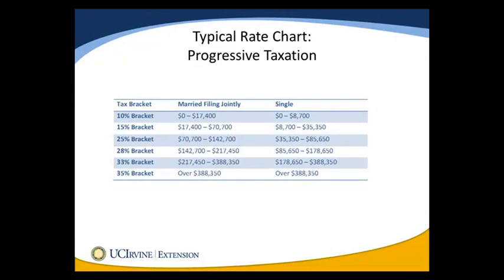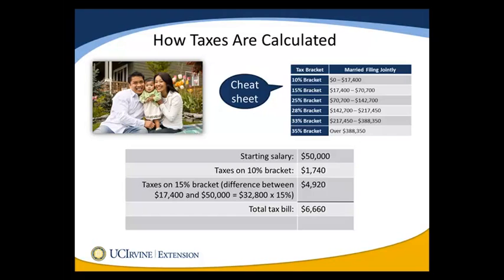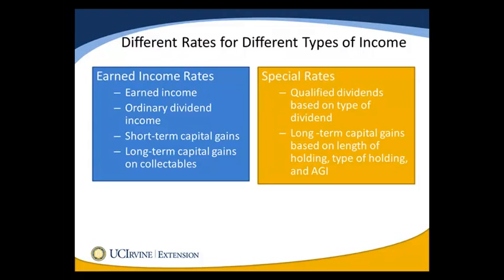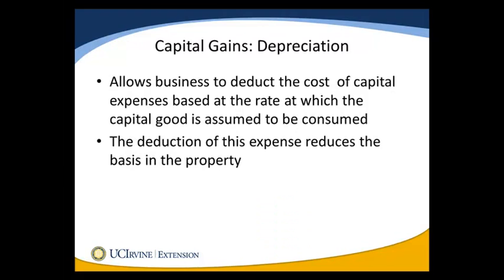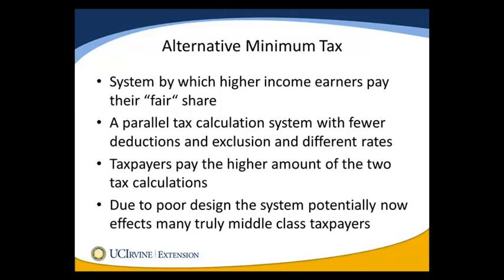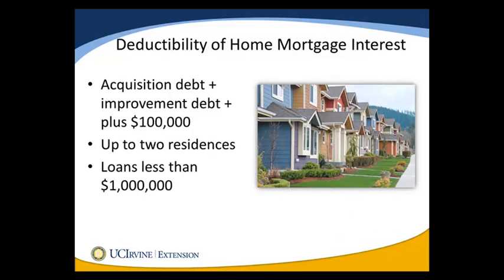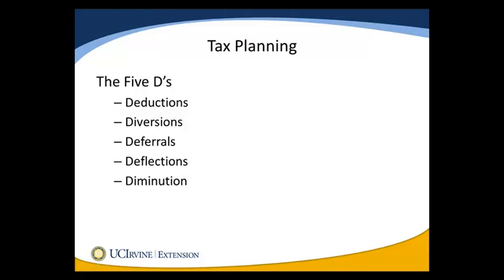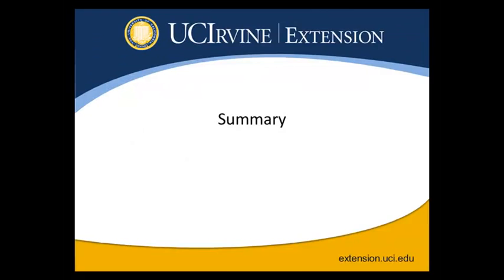2 2 - Lesson 5 Taxes in Action 727)